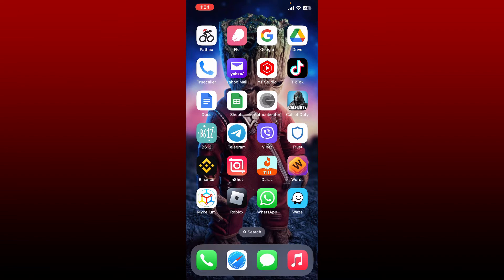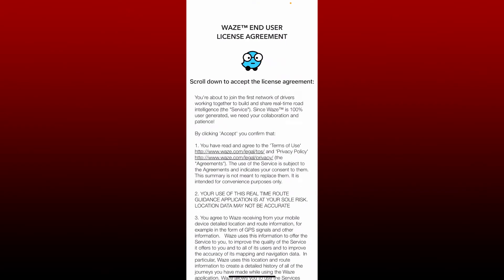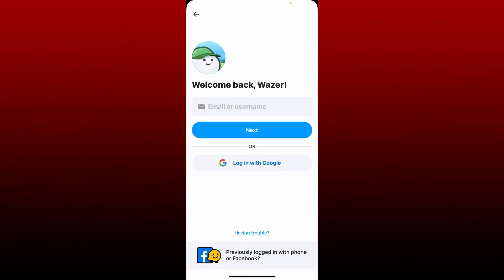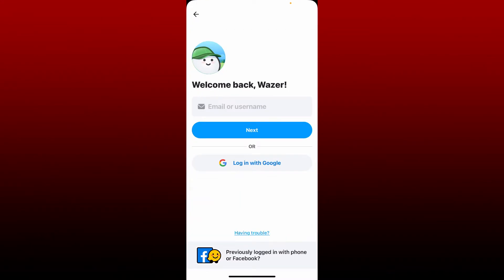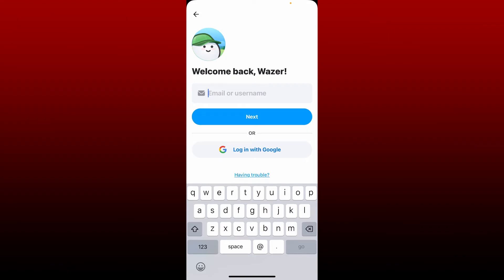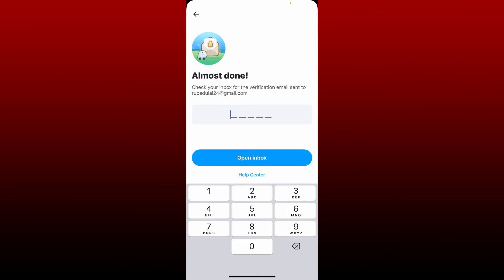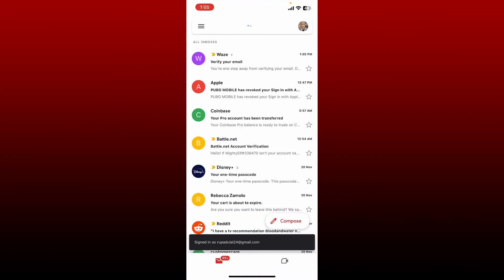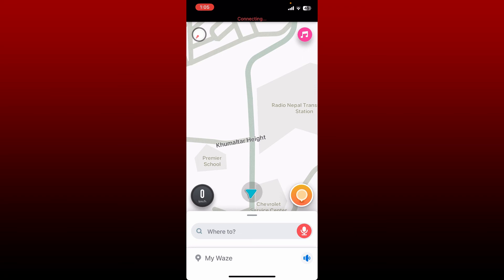How to Login Waze App | Sign-In Waze Application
This video walks you through the step-by-step process of how to login Waze app. Watch the video till the end and learn the steps in detail.  I'm using my iphone to log in; if you are using android, the process is quite similar. You'll need to select the same way that you did when you signed up for waze.